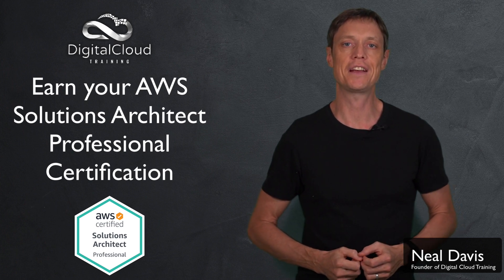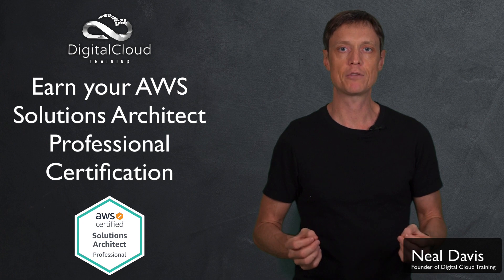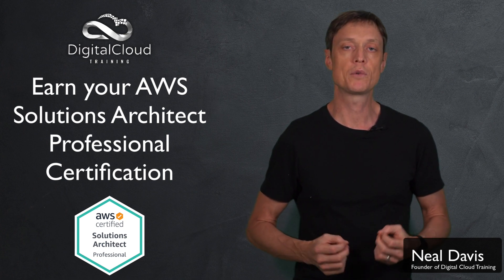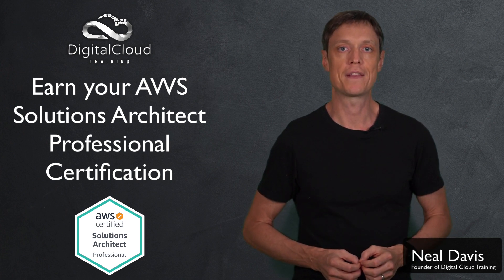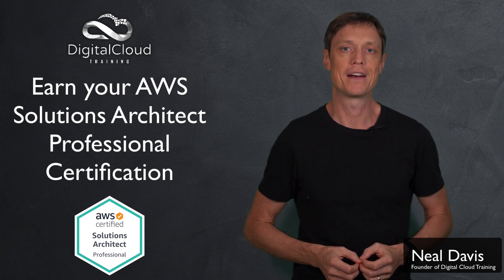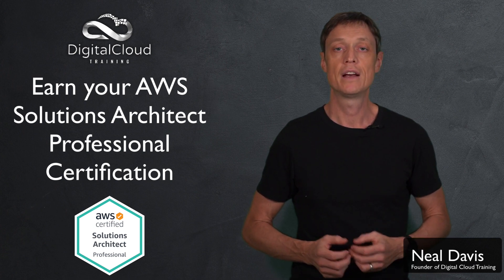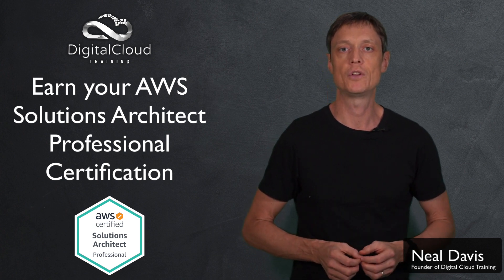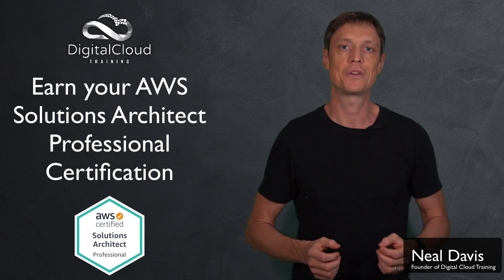How to earn your AWS Solutions Architect Professional Certification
Keen to earn your AWS Solutions Architect Professional certification?
Find answers to the most frequently asked questions related to the AWS Solutions Architect Certification Exam:

🔶 Why get certified as a AWS Solutions Architect Professional?
🔶 How hard is the AWS Solutions Architect PRO exam?
🔶 Who is this AWS PRO Certification for?
🔶 Are there any prerequisites to take this AWS PRO exam?
🔶 What does the AWS PRO exam format look like?
🔶 How to pass your SAP-C01 exam?

📌 Timestamps
0:00 - Introduction
0:36 - Certification Overview
0:47 - Differences from Associate Level
1:23 - Exam Details
1:59 - Preparation Strategy
2:38 - Practice Test Features

To best prepare for this challenging AWS exam, we recommend enrolling in the Ultimate Exam Training from Digital Cloud Training.